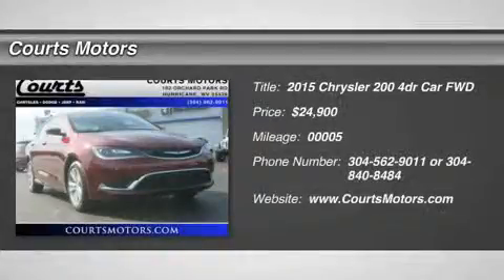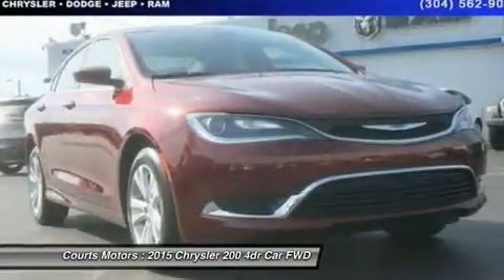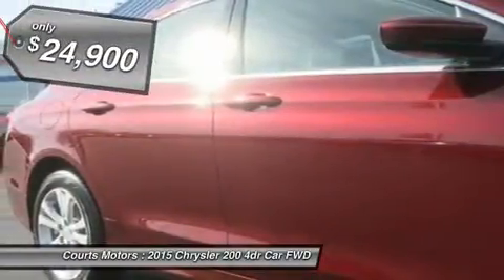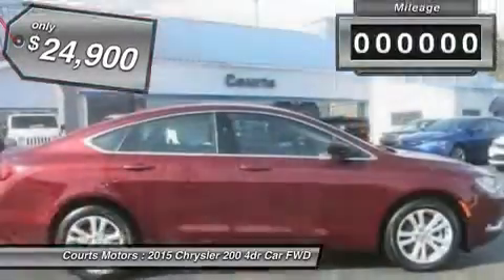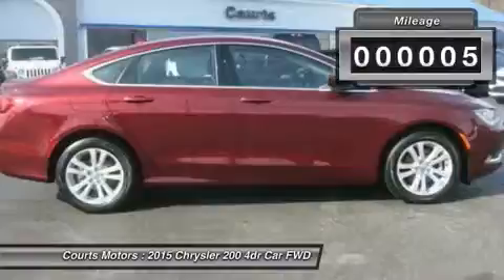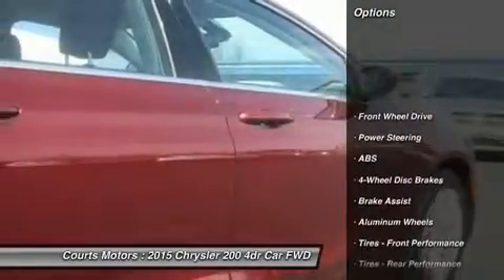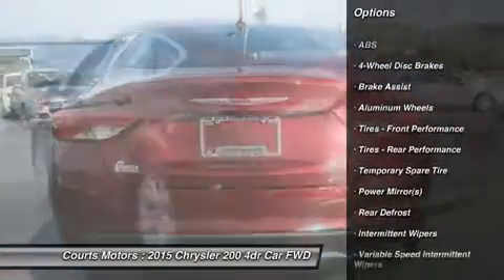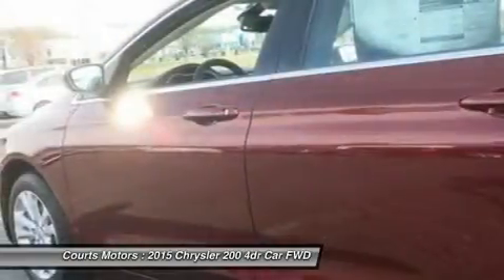2015 Chrysler 200 901090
2015 CHRYSLER 200 Hurricane, WV
Stock# 901090

Courts Motors
102 Orchard Park Rd

Check out this 2015 Chrysler 200 Limited. It has a Automatic transmission and a Regular Unleaded I-4 2.4 L/144 engine. This 200 features the following options: Engine Oil Cooler, Remote Releases -Inc: Power Trunk/Hatch, Electronic Stability Control (ESC), 5 Person Seating Capacity, Sliding Front Center Armrest and Rear Center Armrest w/Storage, Airbag Occupancy Sensor, Manual Air Conditioning, Steel Spare Wheel, Manual Tilt/Telescoping Steering Column, Body-Colored Door Handles. See it for yourself at Courts Motors, 102 Orchard Park Rd, Hurricane, WV 25526.